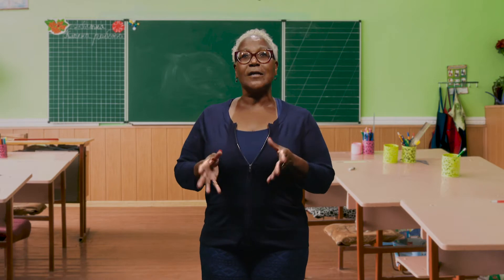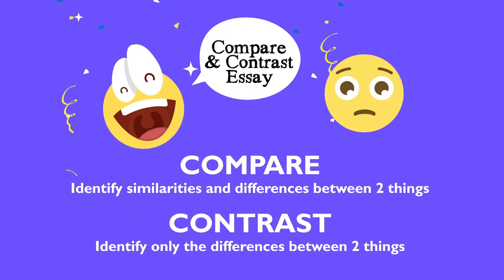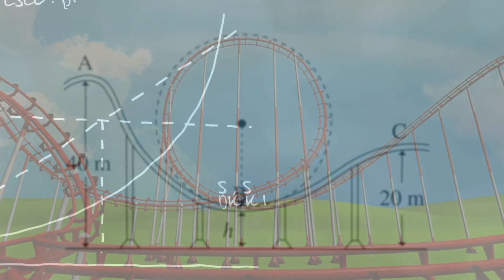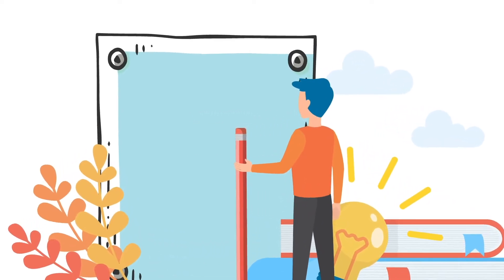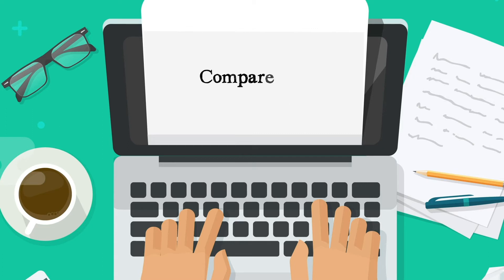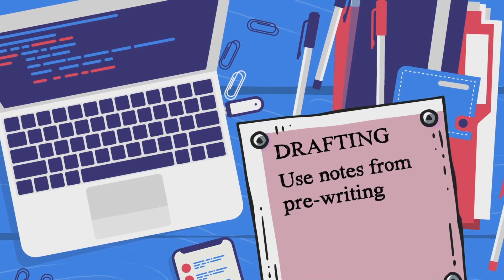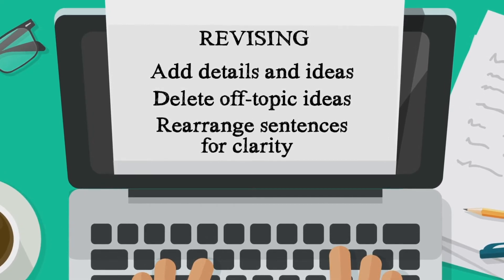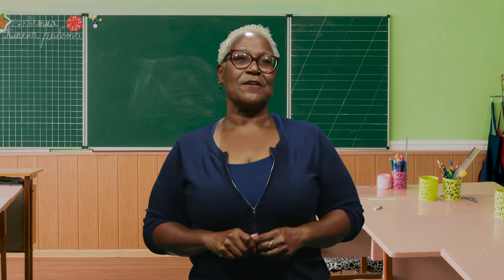SOS - 5th and 6th Grade (English Language Arts)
Amusement parks set the scene for elementary-aged students to learn about Math, Science, Social Studies, and English Language Arts.  From the early history of trolley parks to modern-day engineering, students learn what makes thrill rides so thrilling!  This program also includes directions for distance-learners to access the free curriculum associated with the program, providing additional instruction for 10 days of activities.